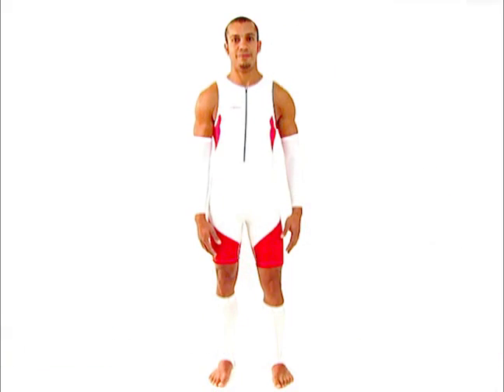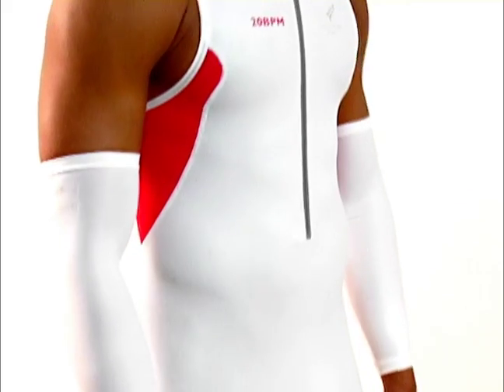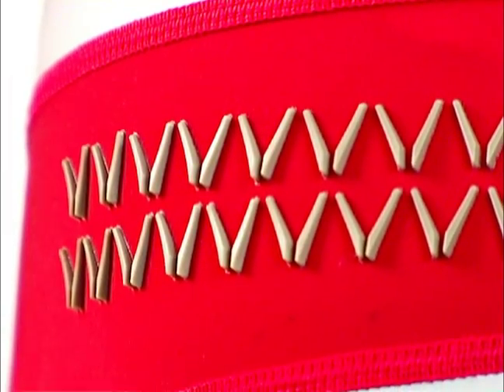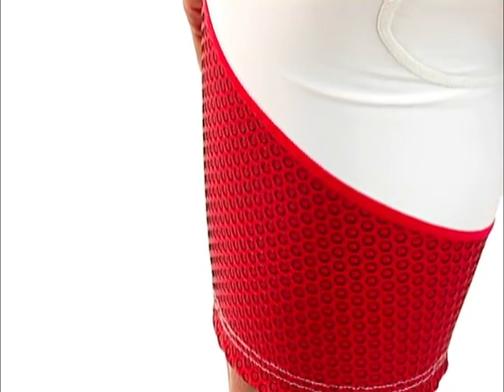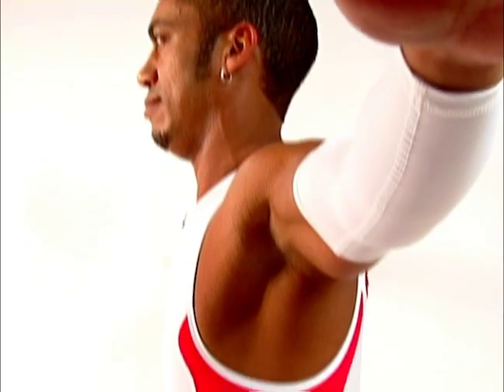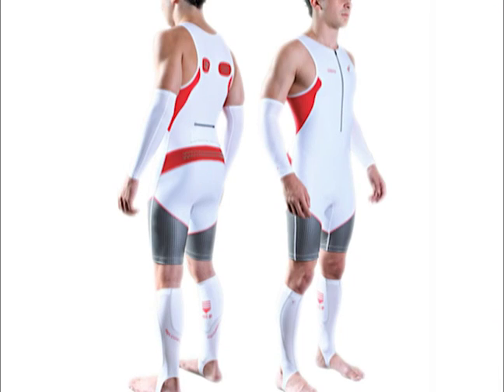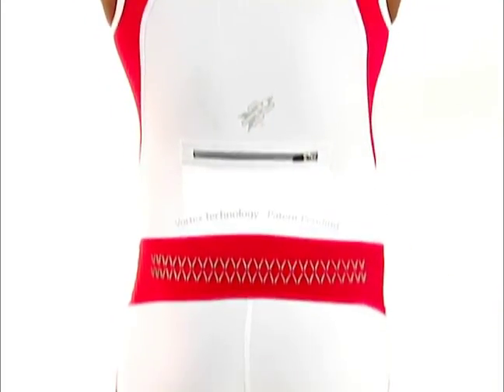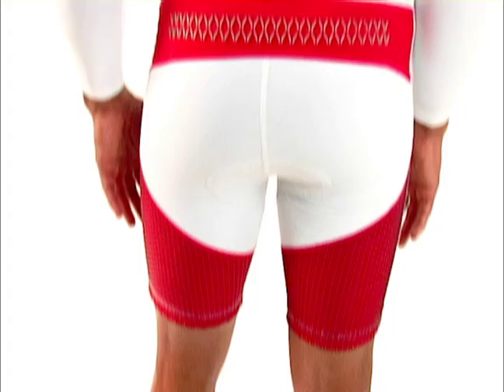Rocket Science Sports - 20BPM Race Suit - Male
-Lower your heart rate by 20 beats per minute (BPM)
- Proprietary Reflective Fabric reflects sunlight and radiant heat up to 50% more than dark-colored garments. It also shields UV rays with SPF50.
- 3D Mesh creates better sweat evaporation and promotes cooling.
- First company to design a race suit with vortex technology. Vortex generators reduce drag in water by 6%.
- RSS Chamois Closed Cell Technology at only 2mm of thickness dampens road vibration up to 80% better than traditional chamois pad, it also stretches with your body -- promoting comfort and eliminating chafing.
- 3D Mesh creates better sweat evaporation and promotes cooling.
- Dimpled SCS coated leg panels for improved aero/hydrodynamics.
- Sophisticated RSS 360 Compression TechnologyTM utilizing ultralight 140 gram fabric, with equivalent compression of 220 gram with same amount of stretch in all directions for reduced muscle fatigue.
-Hidden Hydro/aerodynamic pocket for increased performance.
-YKK Autolock designed zippers stay in place when locked.